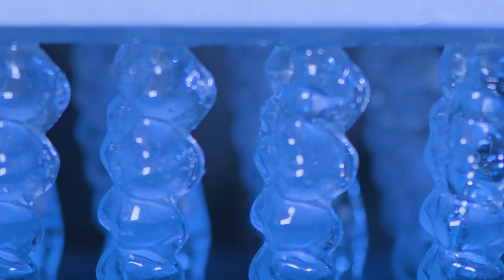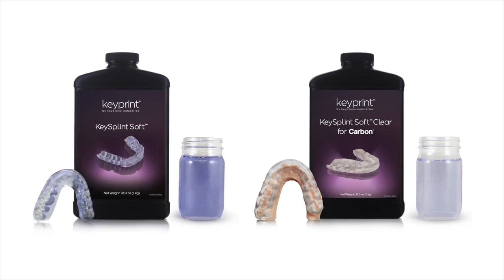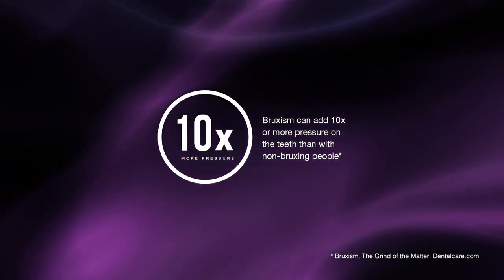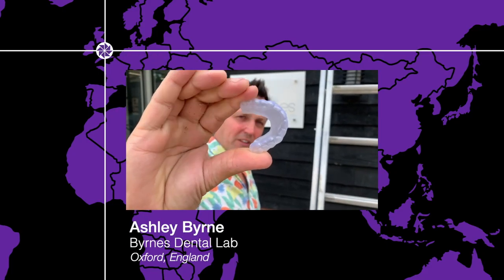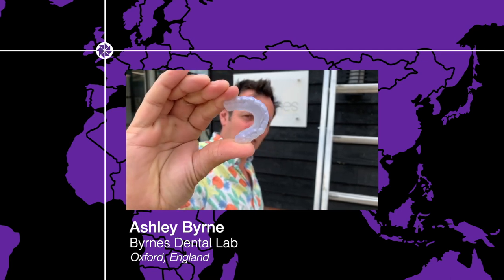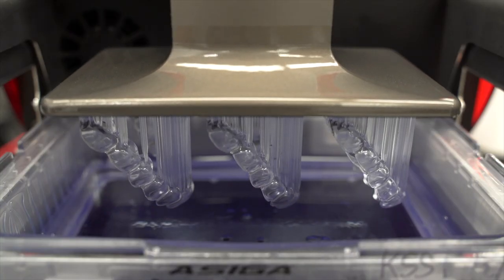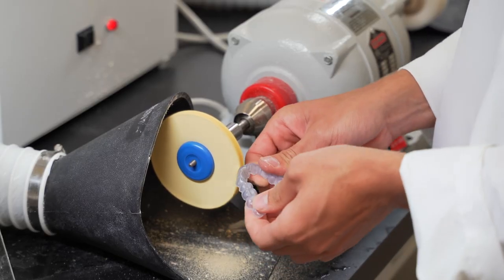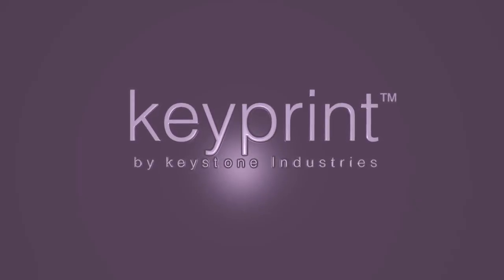KeySplint Soft by Keystone Industries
KeySplint Soft, our innovative tough yet flexible 3D resin for night guards and splints, is a revolution when it comes to oral protective devices. KeySplint Soft is made in the USA, has 3 years of guaranteed shelf life, and is a highly-efficient and profitable way to make splints and night guards.